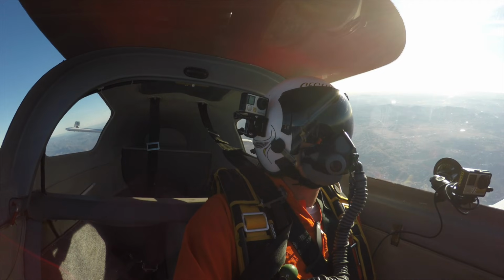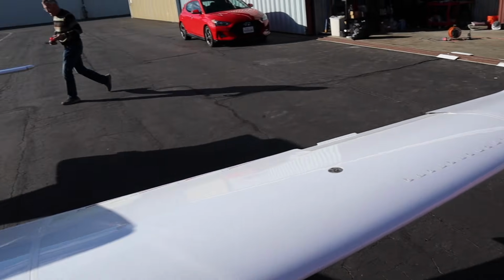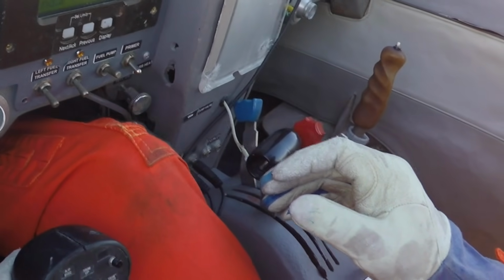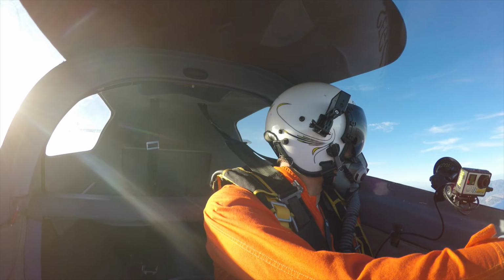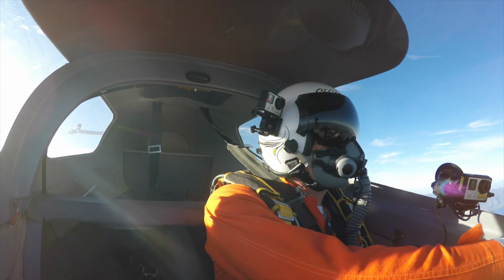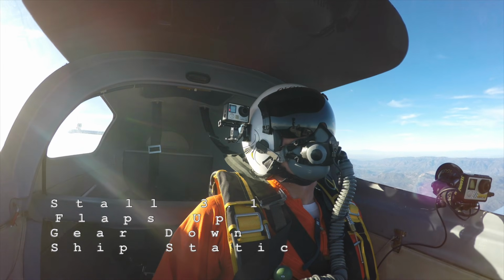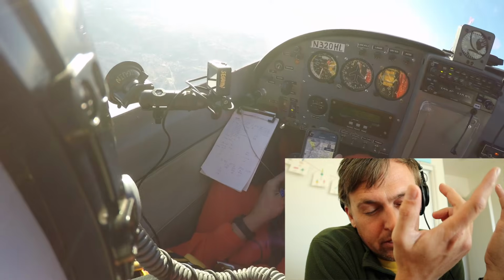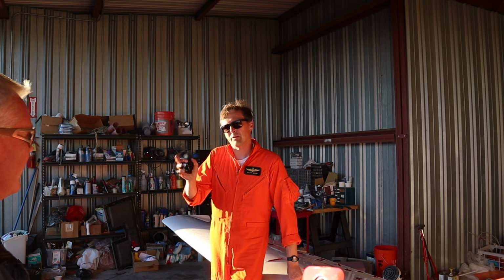How Fast is it? - Flt 8 of Hakan's Modified Lancair - Vortex Generators Tufts & Speed Check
With the airspeed indicator not slow enough for the new flaps we decided it was time to take a look at the fast side of the envelope.  Sure VGs help you fly slow but they don't help you fly fast.  We removed all the thanksgiving fixins from flight 7 and set out to get a hack at the cruise speed.

Thank you for coming along with us.  We at Wasabi feel so fortunate to have customers like Håkan willing to share their work and a vibrant community to share that work with.  Thank you for your support.

Outline:
00:00 - Opening
00:23 - Introduction
01:33 - Sponsors
02:12 - Flt 7 Recap
05:38 - Mx Performed
06:50 - Preflight Briefing
09:46 - Flight Eight
10:15 - 45° Stalls Power Off
19:18 - 35° Stalls Power Off
25:18 - Flaps Up Stalls Power Off
29:59 - 45° Stalls 10" MAP
35:41 - GPS Cloverleaf
37:13 - Post Flight Debrief
42:08 - airplanes are cool

--Flt 008 Flight Report

Summary
    Flt Date 12/5/2020
    Engine Start: 2:30 LCL
    Engine Shutdown: 3:45 LCL
    Flt Time: 1.3 HRS
    Landings: 1
    Fuel State Takeoff: Full Tanks
    Total Time After Flight: 6.2 Hrs
    Chase: None

Data:  All stalls required more active Lat-Dir maintenance by the pilot, the missing wingtip VGs had more effect than expected.  Alternate static resulted in a minimum indicated airspeed of 0 KIAS.

Cruise power (2500 RPM/WOT) at 8K (Press Alt) resulted in 144 KTAS (or 135 KCAS).  At this speed the airplane indicated 126 on ship static.  The significant reduction in cruise speed appears to be tied to the engine not reaching full power, likely tied to the throttle/gear interaction seen on flights 7 and 8.

Landing flaps up with an approach at 95 KIAS was adequate.

Power Settings
    Take Off WOT/2700
    Climb WOT/2500
    Cruise WOT/2500

CHT Limit - 440°F Climb
  420°F Cruise
Oil Temp  - 215°F
VS0 - 57 KIAS (52 KCAS)
VS - 77 KIAS (70 KCAS)
Vrot - 83 KIAS (75 KCAS)
VFE - 110 KIAS (100 KCAS)
VLE - 134 KIAS (122 KCAS)
VA - 157 KIAS (143 KCAS)
VNE   - 259 KIAS (235 KCAS)
LLF - +3.8g/-1.52g
         (flaps up)
  +2.0g
          (Flaps Down)

Maintenance Before Flight
Removed tufts from left side of the airplane
Removed left fwd facing tail camera and elevator cameras
Removed outboard aileron VGs
Removed all tufts from the horizontal tail

Planned Flight Profile
    Engine Start
    Take Off
    Initial climb 100 KIAS
    First Power Reduction WOT/2500
    Climb 125 KIAS to '10.5K MSL
   45° Flap Extension
   3x Flaps 45°-Gear Down Stalls (Ship Static)
   1x Flaps 45°-Gear Down Stalls (Alt Static)
   3x Flaps 35°-Gear Down Stalls (Ship Static)
   1x Flaps 35°-Gear Down Stalls (Alt Static)
   3x Flaps 0°-Gear Down Stalls (Ship Static)
   1x Flaps 0°-Gear Down Stalls (Alt Static)
   3x Flaps 45°-Gear Down-10” MAP Stalls (Ship Static)
   1x Flaps 0°-Gear Down Stalls-10” MAP (Alt Static)
   GPS Cloverleaf at Cruise (8k Press Alt, 2500 RPM, WOT)
   RTB
   Normal approach
   Flaps up landing (95 KIAS)

Bailout altitude:  Out of control below 5,000
        If less than 50% of control remaining RTB
        If we can't fly at or below 150 KIAS at 1.5 G with more than 10% of control remaining, bail out.

 Squawks:
Recommend different engine monitor with more display area
Recommend different airspeed indicator w/ only knots
Recommend different airspeed indicator ~40 Knots
Brakes Soft
2800 RPM prop governor setting
Idle 1,000-1,200 RPM
Throttle/Mixture moves with gear retraction

Next Steps:
   Need to redo performance testing once full power is confirmed.  Then after confirming the cruise speed is adequate the program would be complete.  In the event cruise speed isn’t adequate I would test stall handling at AFT CG limit, then remove VGs until control and stall speed were only just adequate or until design cruise speed is reached.